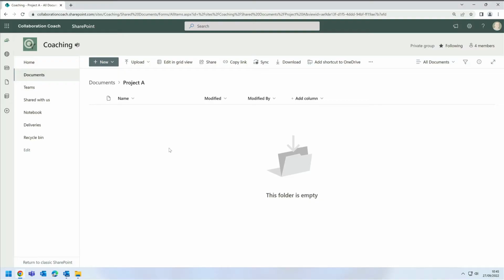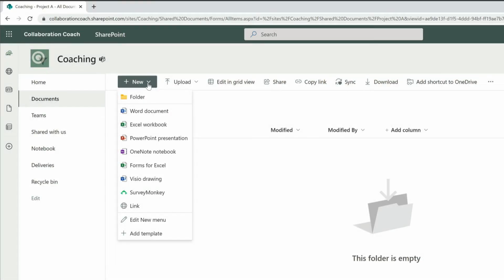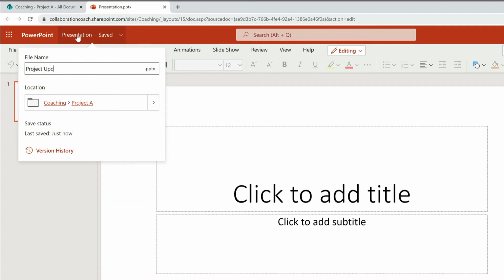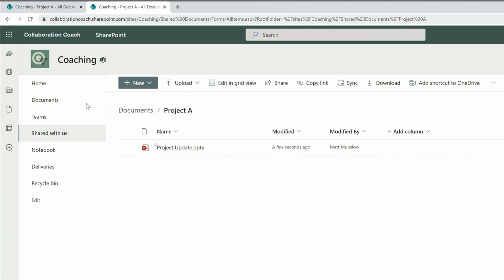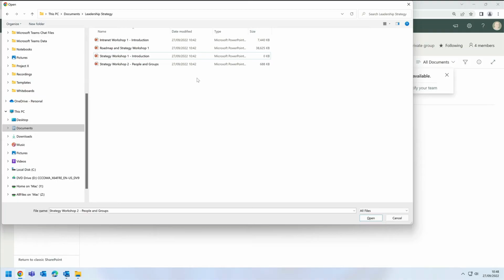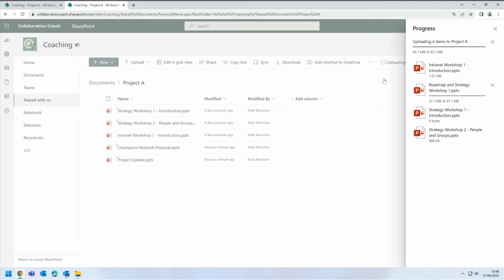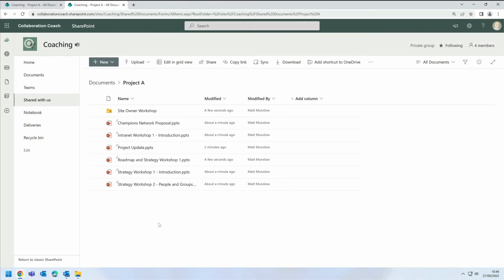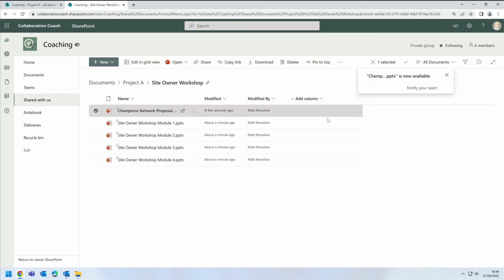Microsoft SharePoint | How to Add a File to SharePoint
We show you how to add files to SharePoint. You can choose to create a new file from within SharePoint or upload one from your computer or elsewhere.